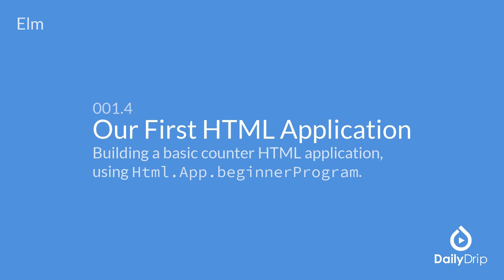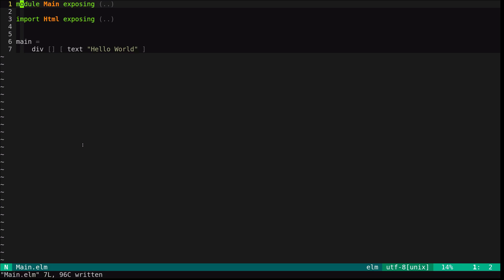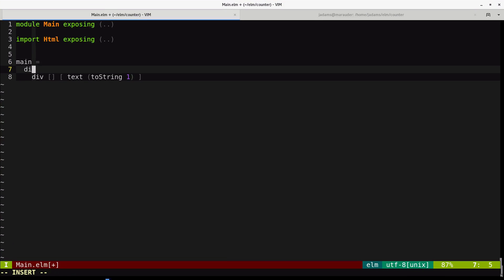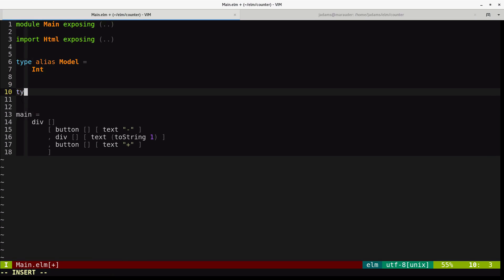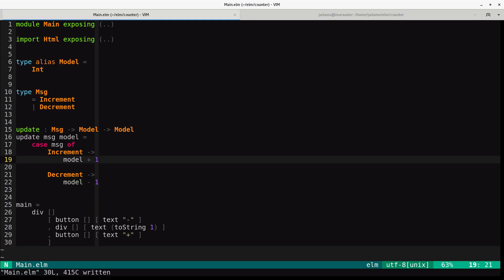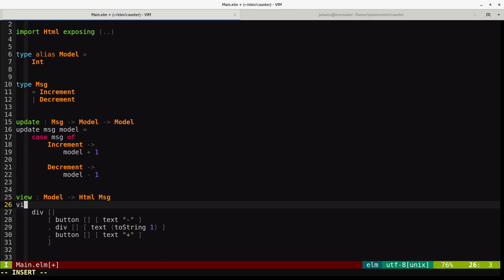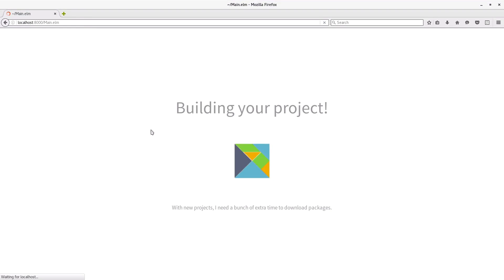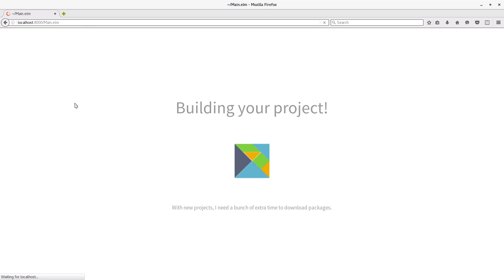Building a basic HTML app with Elm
Check out dailydrip.com for more videos and tutorials just like this!